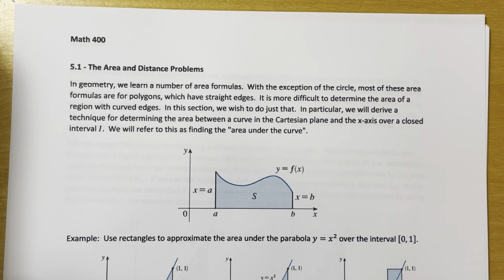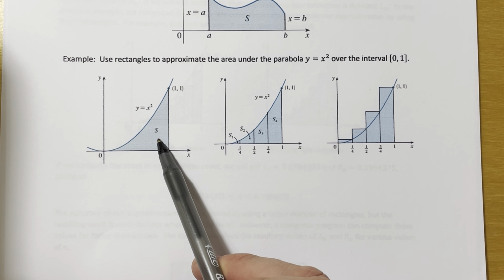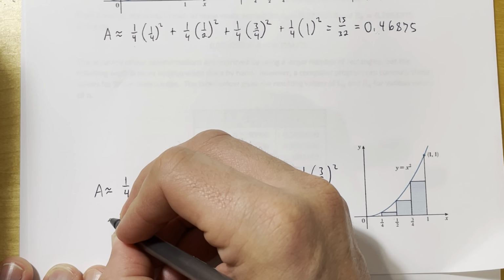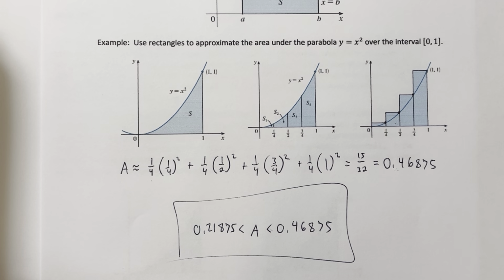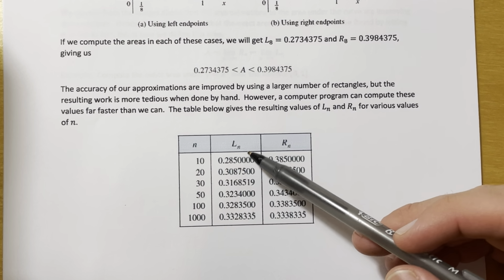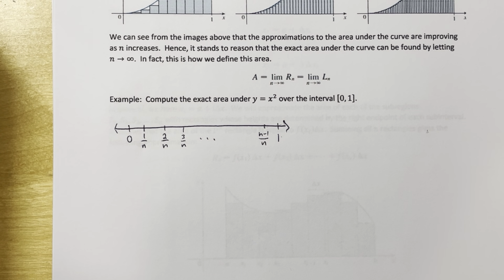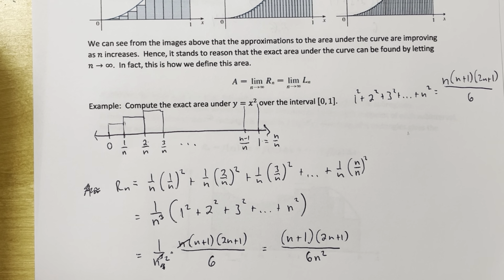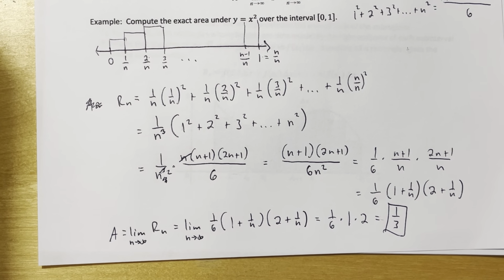5.1 - The Area and Distance Problems (Part 1)